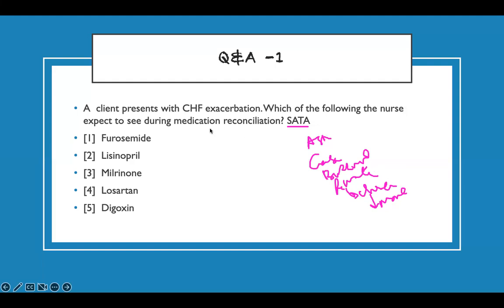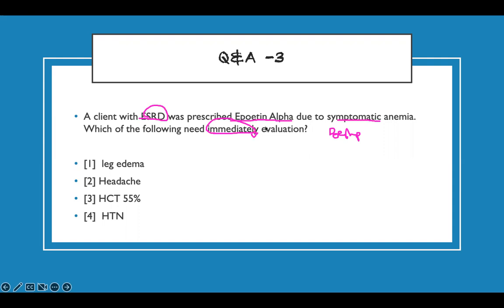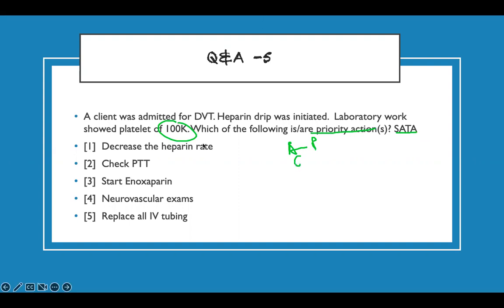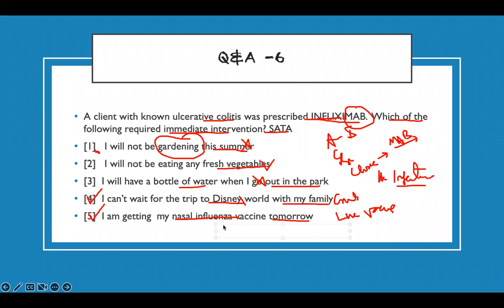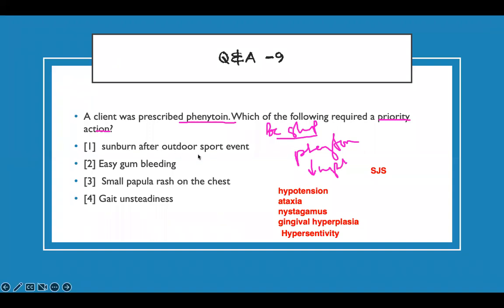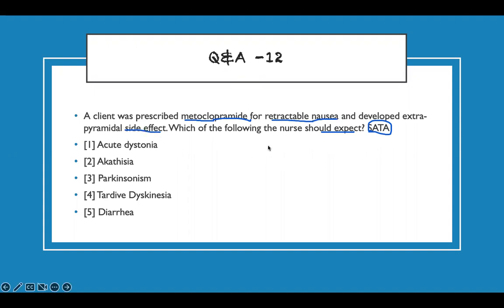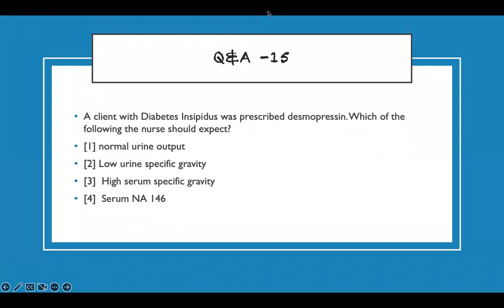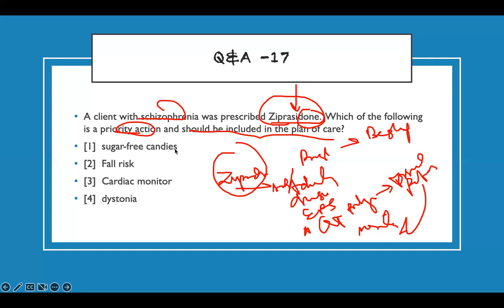NCLEX Pharmacology Exam Practice Question | Pharm Lecture - NCLEX Review | Prioritization & SATA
Welcome to @adaptnclex
If you're looking to pass the NCLEX, then make sure to watch this video - NCLEX Prioritization on pharmacology mini pharm lecture nclex review with extensive NCLEX-style PHARMACOLOGY PRACTICE QUESTIONS using SATA. Follow the tips and techniques I provide. It's important to have a strategy for answering nclex Pharmacology practice questions, and these tips will help you achieve success using this pharm lecture nclex review. The keys to nclex pharmacology practice questions is knowing how to use prioritization. NCLEX PRACTICE Questions with prioritization and SATA. Use BE SHARP and Ask, Case, Buzzwords, Rewrite, Choice and move on.

Passcode: 913461

00:00 Introduction
00:23 Q1 Practice Question - nclex challenge
04:11 Q2 Practice Question - nclex challenge
07:29 Q3 Practice Question - nclex pharmacology practice questions/SATA
11:04 Q4 Practice Question
11:44 Q5 Practice Question - pharmacology
18:46 Q6 Practice Question - nclex prioritization pharmacology
23:01 Q7 Practice Question-pharmacology
25:01 Q8 Practice Question
27:09 Q9 Practice Question - nclex challenge
30:21 Q10 Practice Question - nclex pharmacology practice questions/SATA
33:10 Q11 Practice Question
35:03 Q12 Practice Question
38:17 Q13 Practice Question - nclex prioritization pharmacology/SATA
40:12 Q14 Practice Question
42:08 Q15 Practice Question
44:56 Q16 Practice Question
47:16 Q17 Practice Question